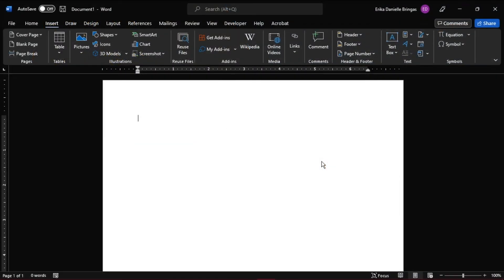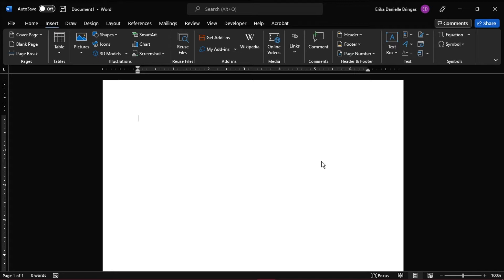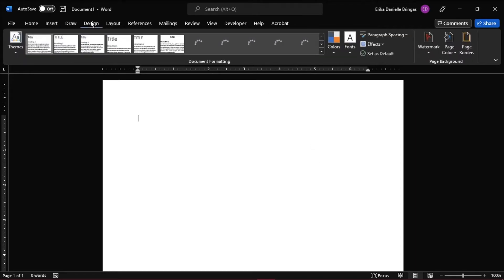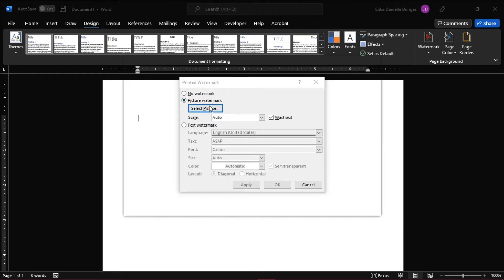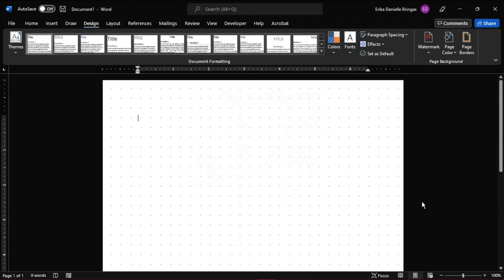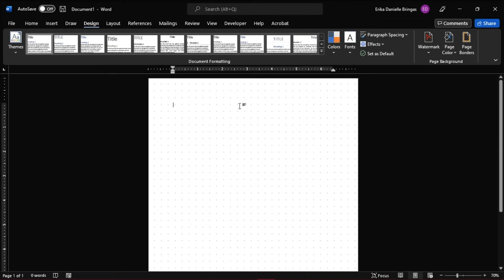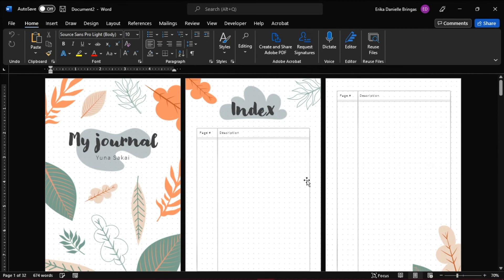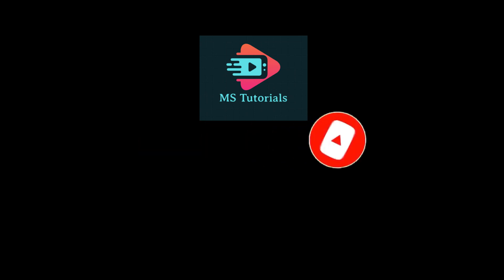[HOW-TO] Create a Printable Dot-Grid BULLET JOURNAL Using Microsoft Word (Free Template)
--- A Bullet Journal can help you stay organized and allow you to take notes easily.  You don't even have to go to the store and buy one. You can print one yourself at home!  The first part of the video shows you how to make custom dot grid paper, but stay tuned until the end and I'll show you where to find an easy-to-download template! ---